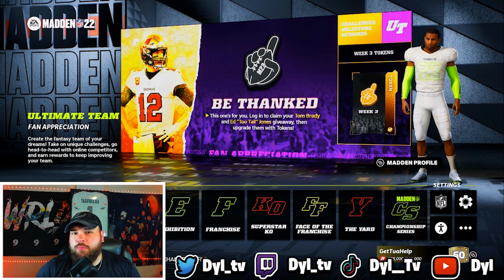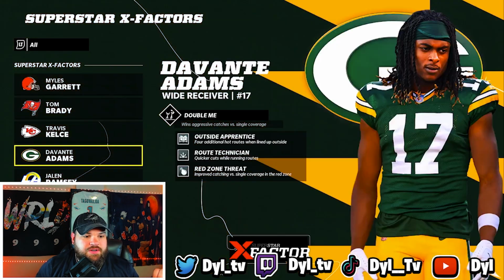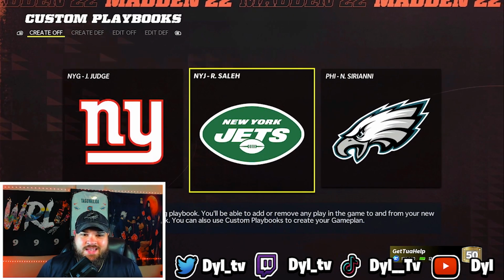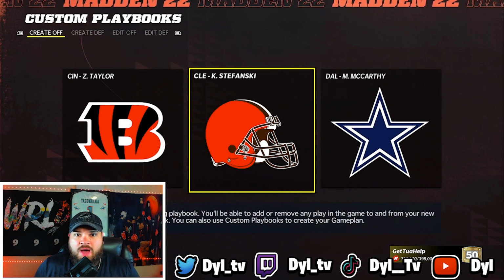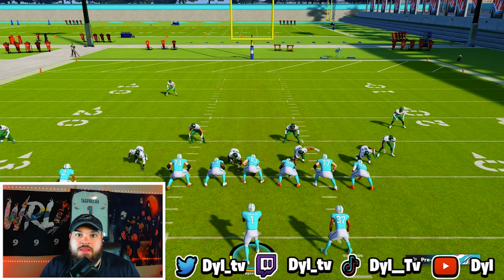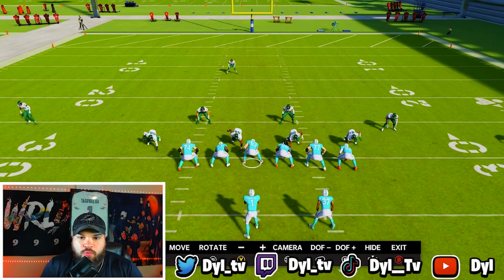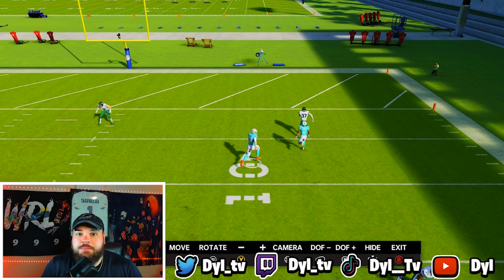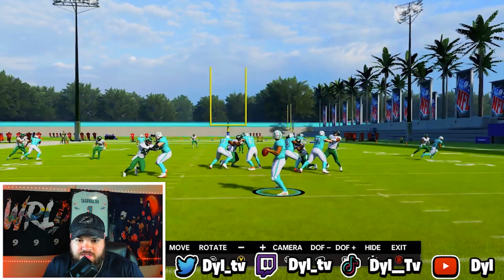EVERYTHING NEW IN THE MADDEN 23 BETA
In todays video we dropped a video on going over all the new things added to the madden 23 beta!